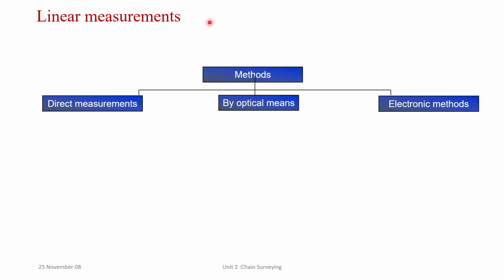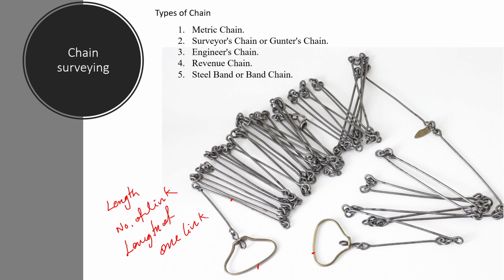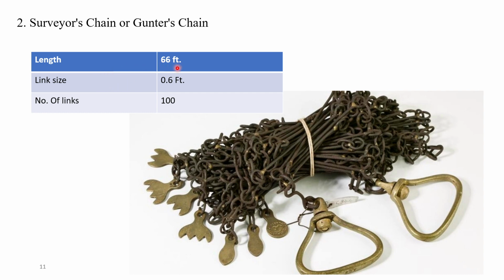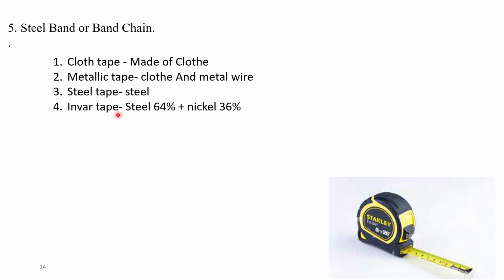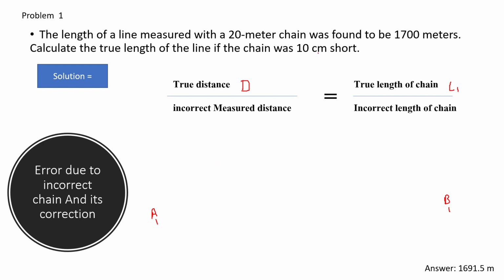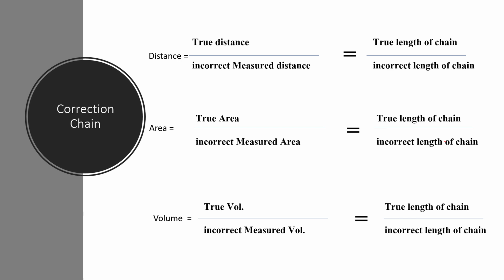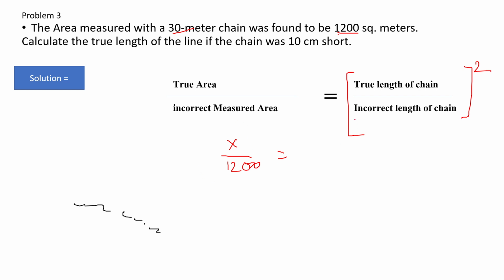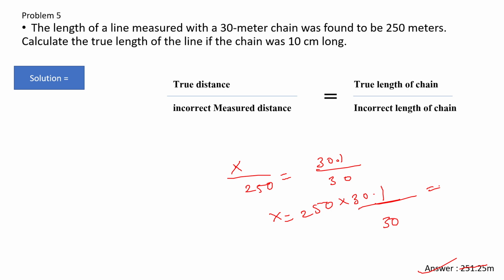chain surveying , linear measurment , types of chain , correction of chain length,